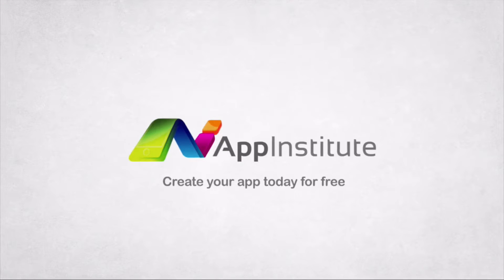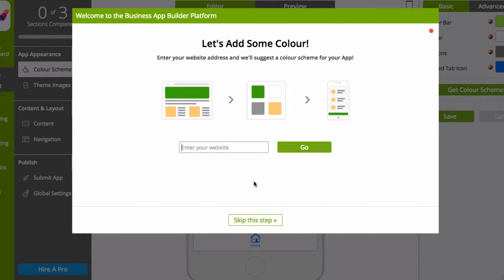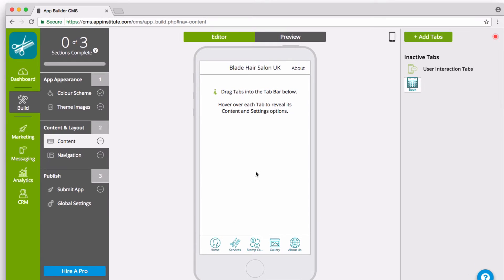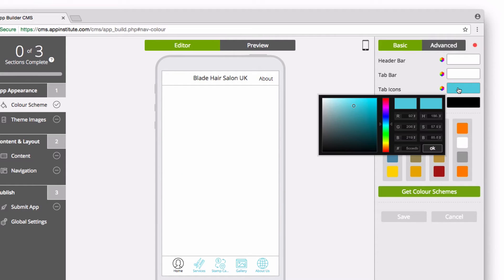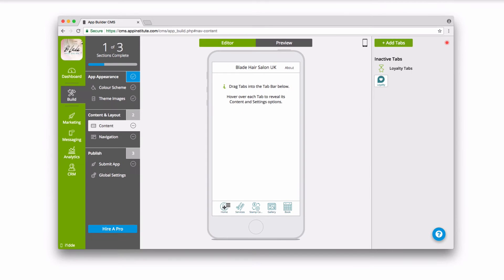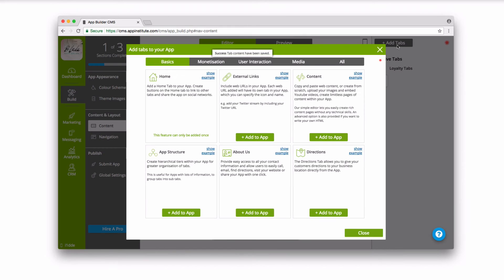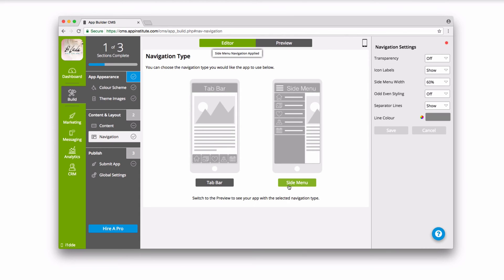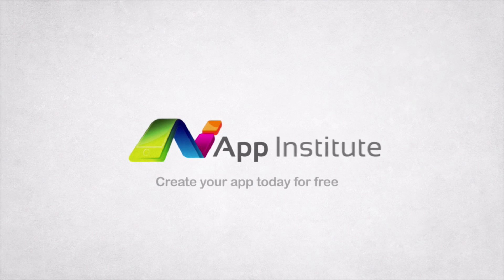Appinstitute Platform Overview: How to Make an App Without Coding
Learn how to make a mobile app with ease using our code-free, drag-and-drop App Builder. We walk through using your Facebook Page and Website to automatically pull content and colours to make your app perfectly branded to match your business, adding content and taking your app to the Google Play and Apple App Store.